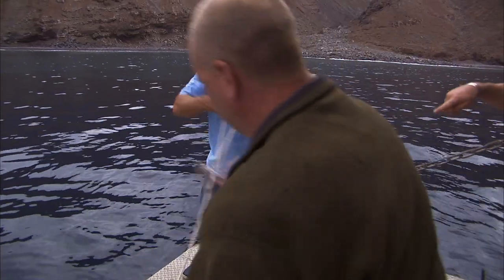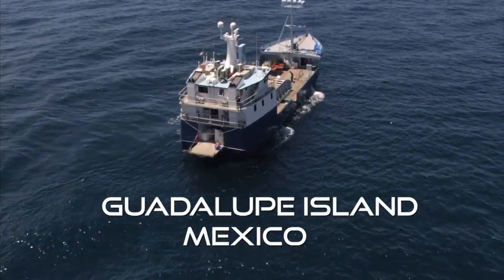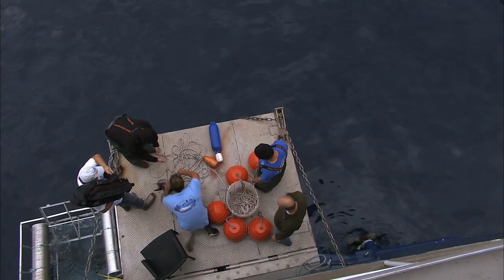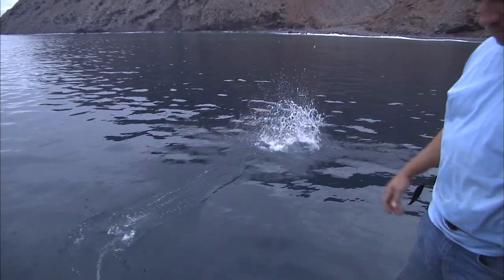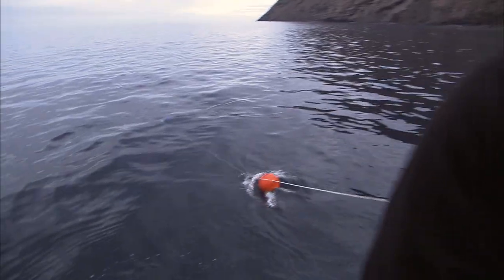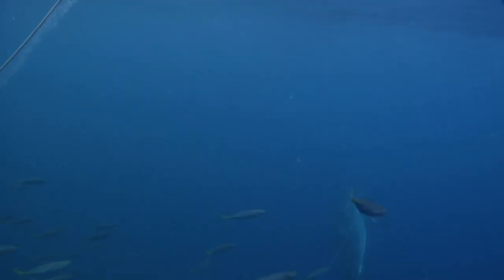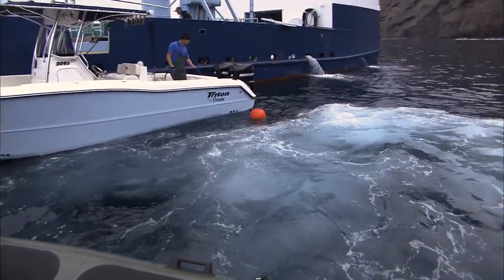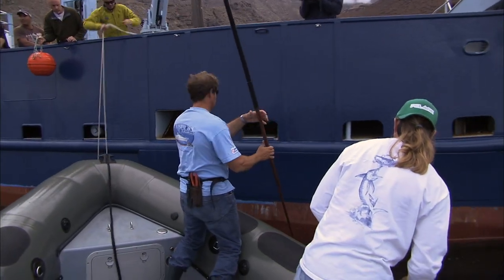Fingers Crossed: Searching for Mature Female White Sharks | Sharkives Chapter 24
Where do mature female white sharks go for two years? In Chapter 24 of SHARKIVES: Fingers Crossed, the OCEARCH team searches for answers that could reshape what we know about the white shark life cycle.
Finding mature females holds the key to understanding reproduction, migration, and the future of the species. Follow along as we hunt for the missing link in white shark science.

PARTNERS THAT SUPPORT THE MISSION:
Costa Sunglasses: ​​​​  @CostaSunglasses
Yamaha Rightwaters:  @yamaharightwaters

OCEARCH is a global non-profit organization conducting unprecedented research on our oceans' Sharks in order to help scientists collect previously unattainable data in the ocean. Our mission is to accelerate the ocean's return to balance and abundance through fearless innovations in critical scientific research, education, outreach, and policy using unique collaborations of individuals and organizations in the U.S and abroad.